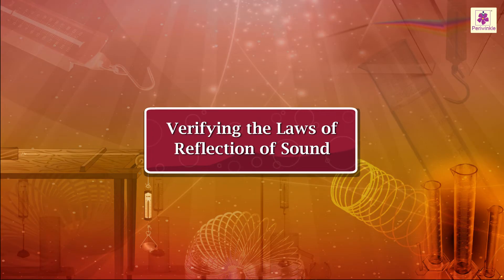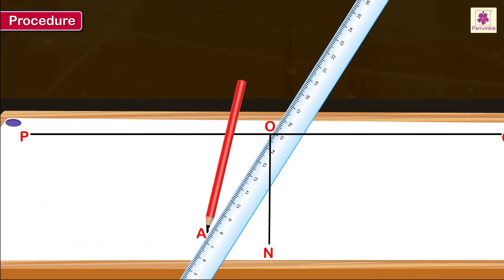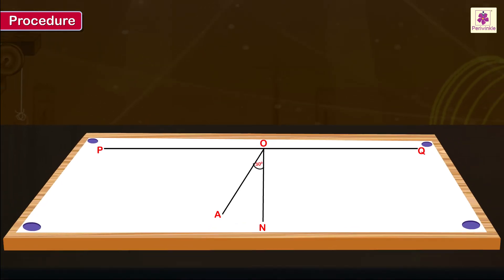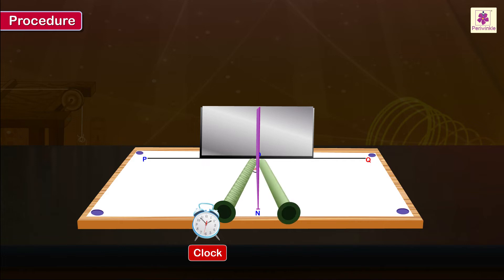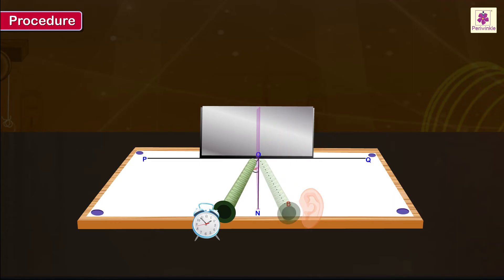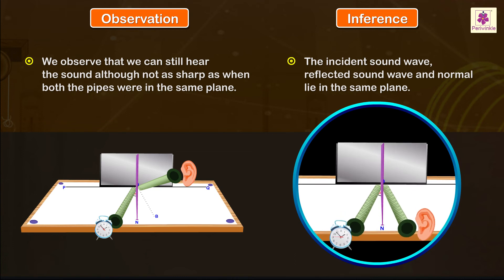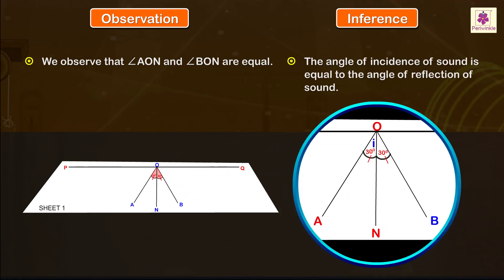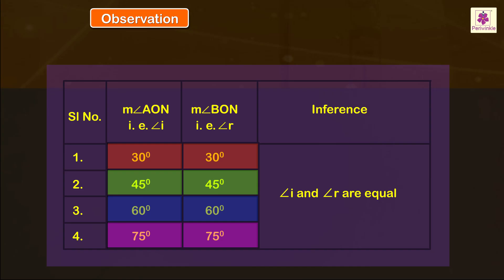Verifying the Laws of Reflection of Sound | Physics Experiment | Grade 9